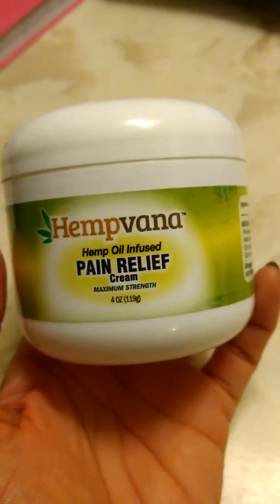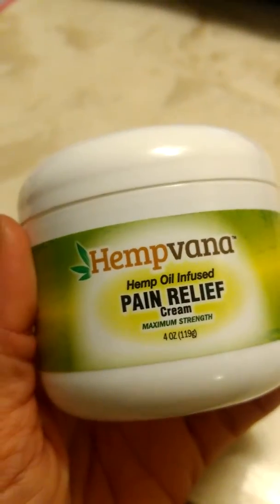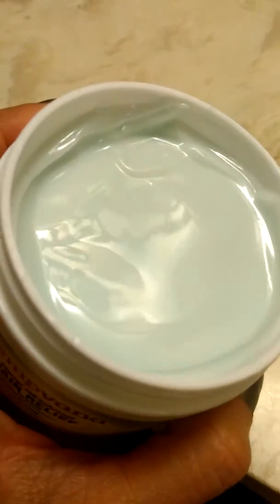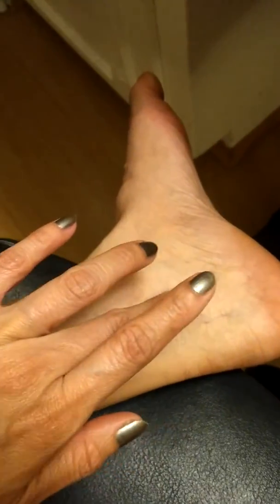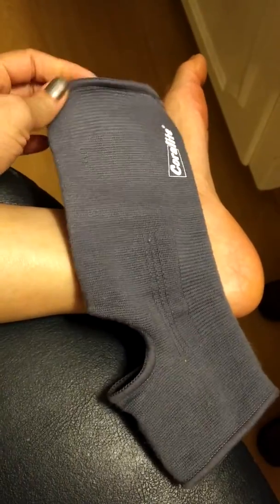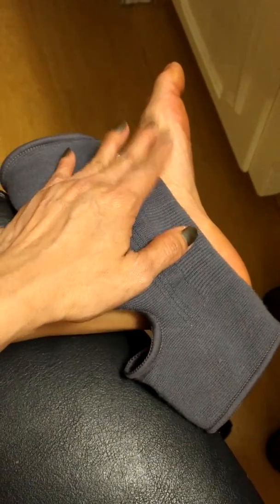How is pain Plantar fasciitis?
An inflammation of a thick band of tissue that connects the heel bone to the toes.

The inflamed tissue runs across the bottom of the foot.

İntry to ue this for my painting.. i hope it good and fix my problem.